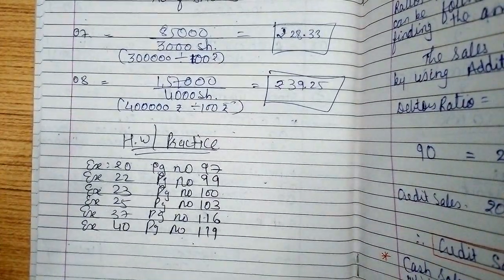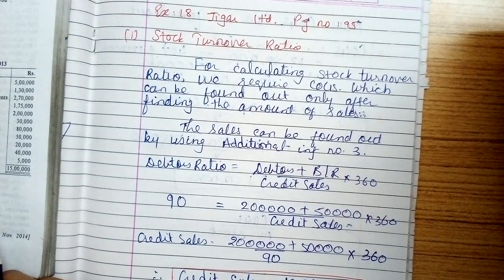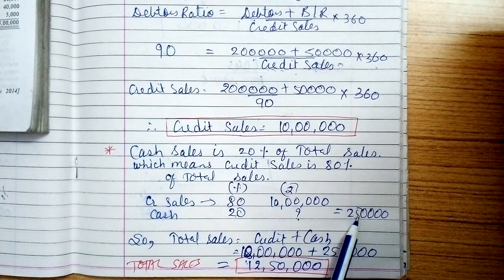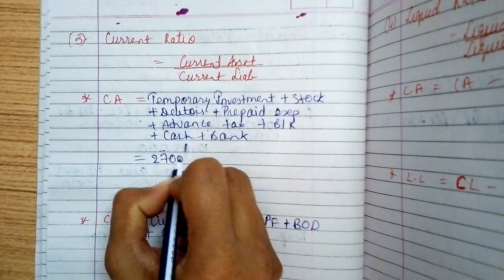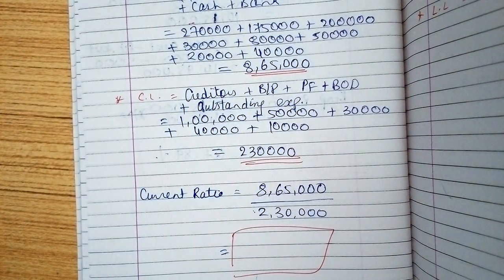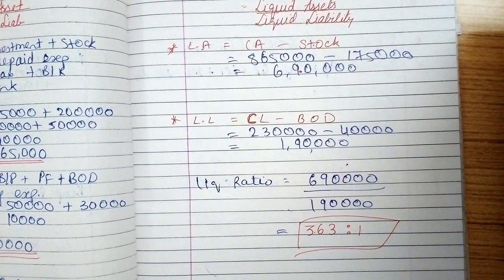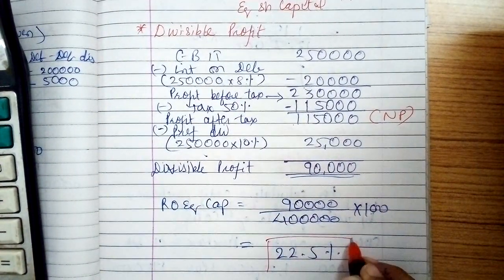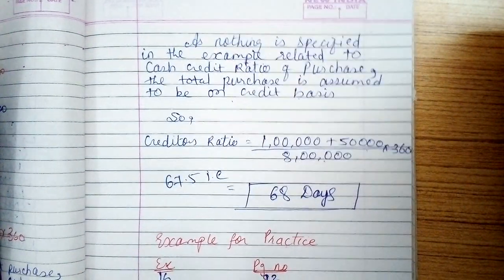B.COM SEM 6 MANAGEMENT ACCOUNTING-2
UNIT- RATIO ANALYSIS EX. 18 OF TEXTBOOK